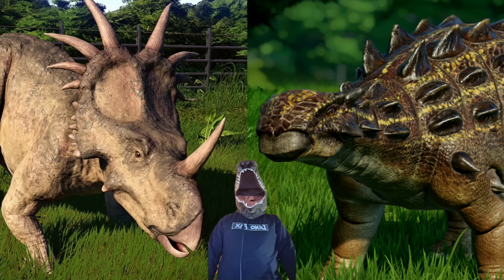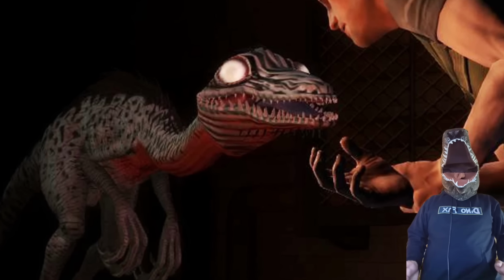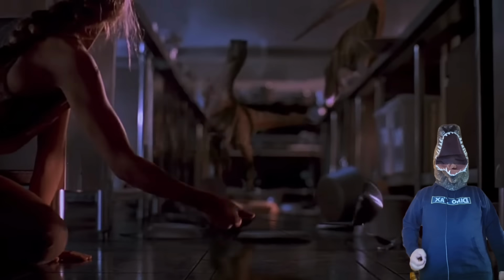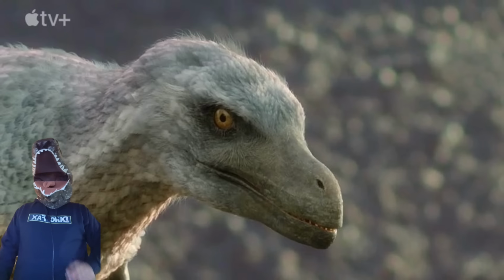Jurassic Park Dinosaurs: Book vs Film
We are kicking off Jurassic June with a comparison of the Jurassic Park dinosaurs from the novel against the movie!

I'll be judging the dinosaurs on their accuracy, and comparing them to one another and their real life counterparts. From the Mighty Tyrannosaurus Rex to the vicious Velociraptor, you won't wanna miss this one!